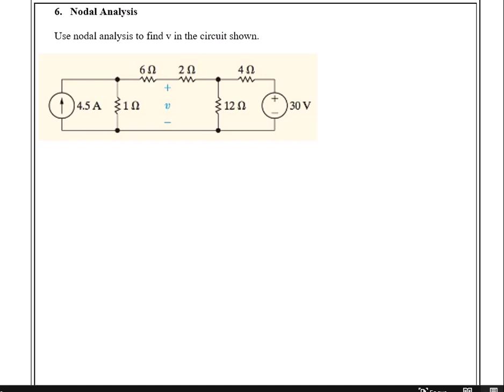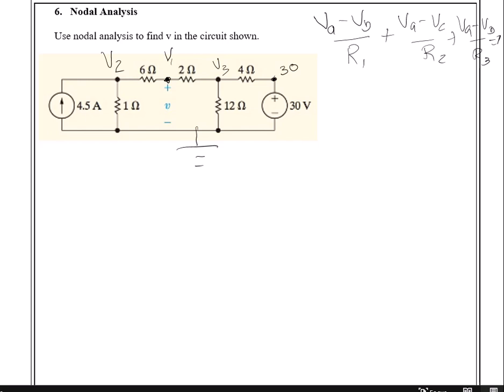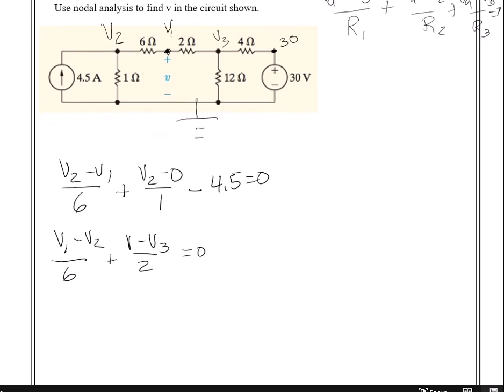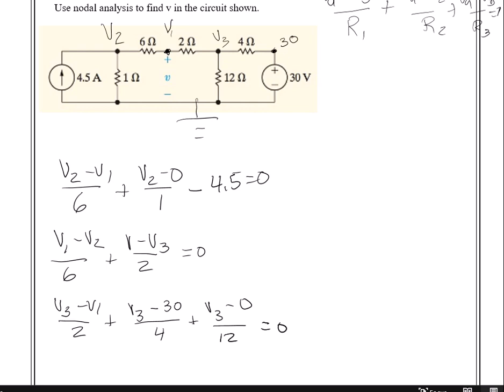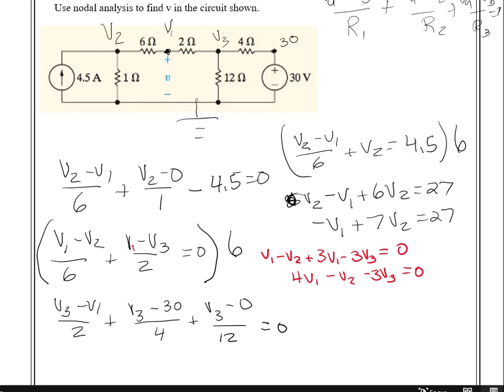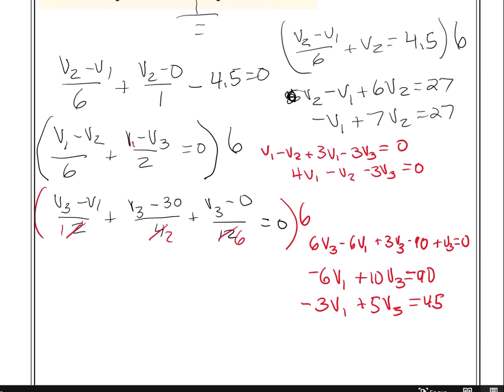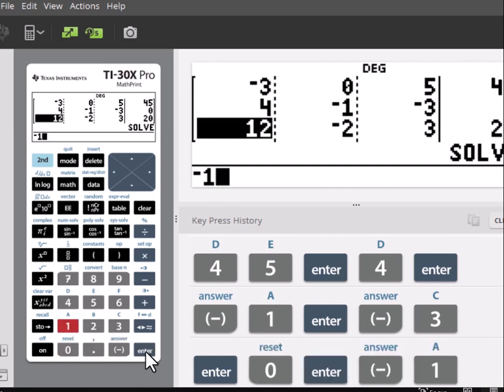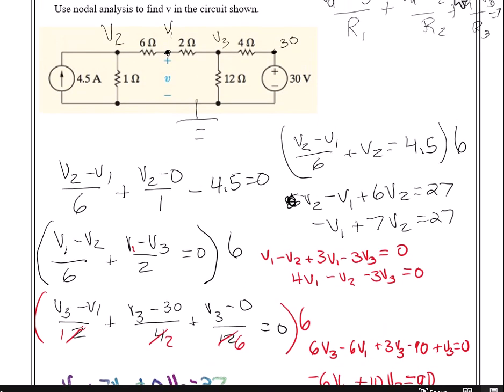Circuits Test 1 Review Problem 6